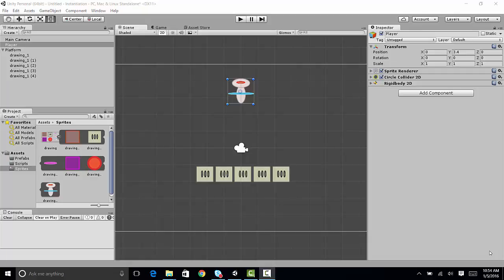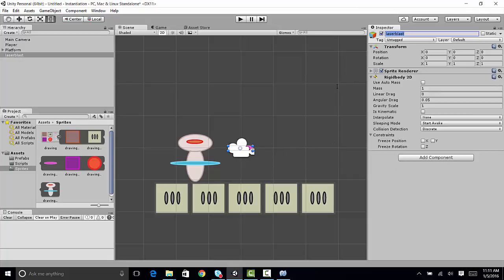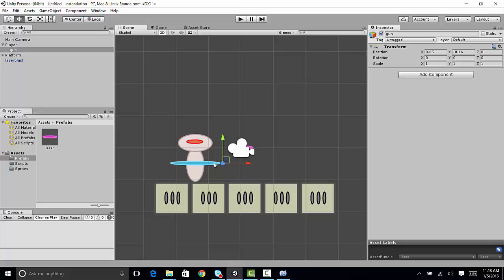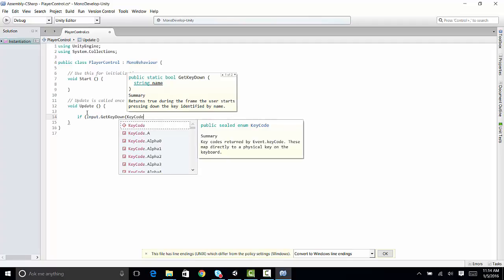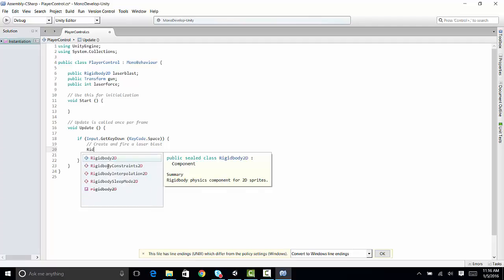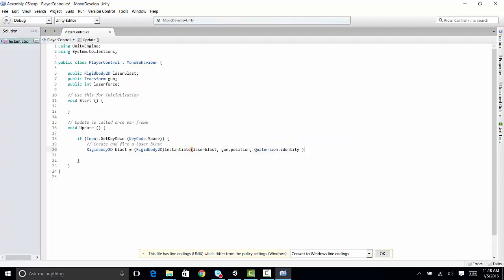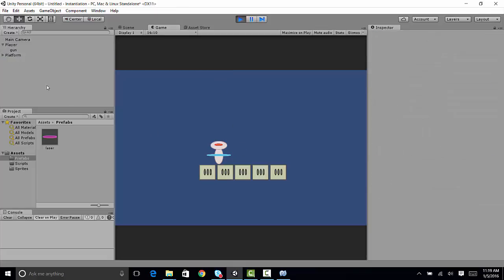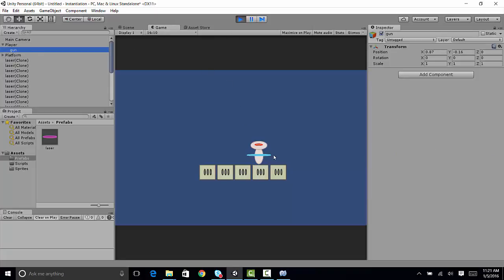Unity Instantiation Tutorial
This is a tutorial on creating game objects at run time (instantiation) for things like bullets or laser blasts.   This is demonstrated in Unity 5.3.